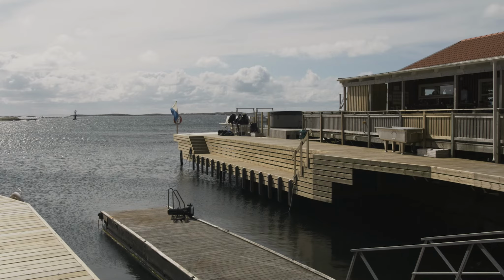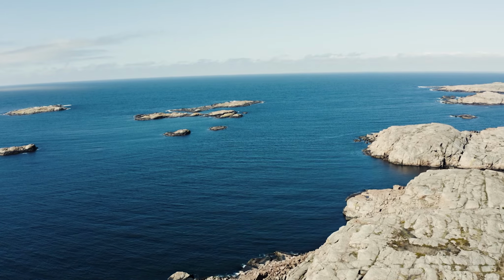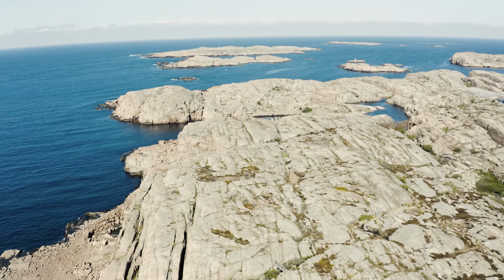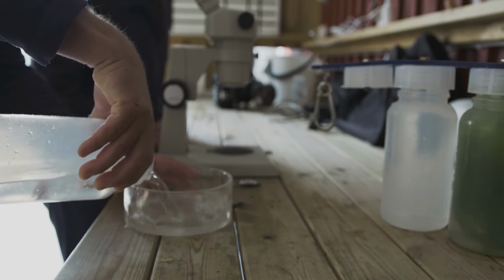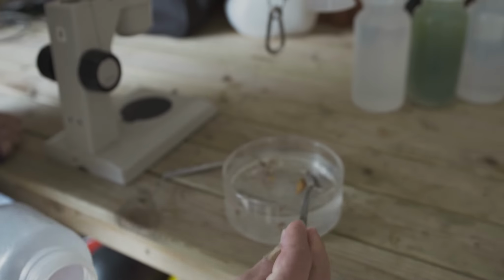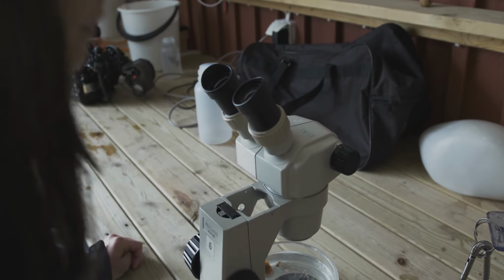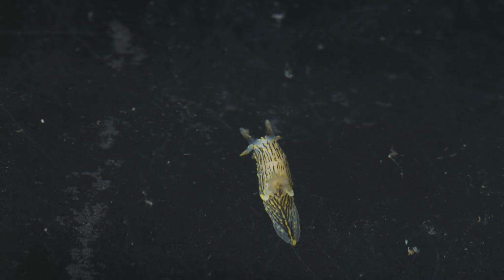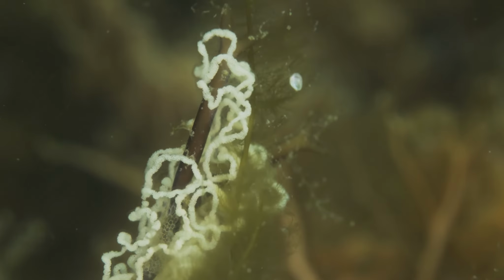The 2nd - Smögen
Today is worldoceansday and we celebrate it by showing you our second episode. Smögen offered som amazing sceneries both above and below the surface and we enjoyed every second here!

Book your trip now at Smögen Dyk & Upplevelse